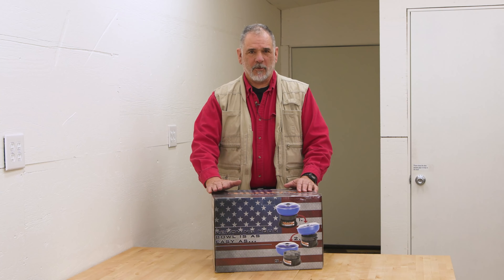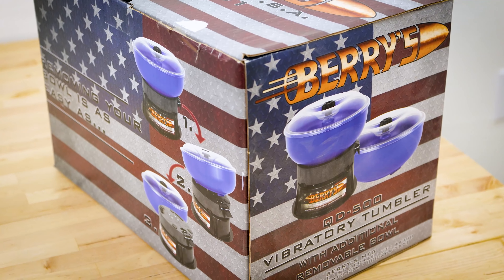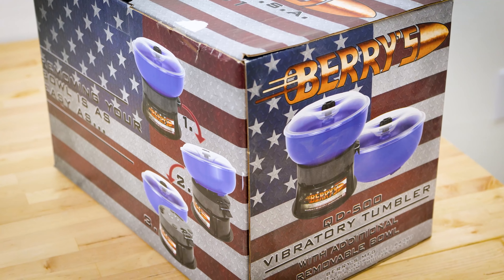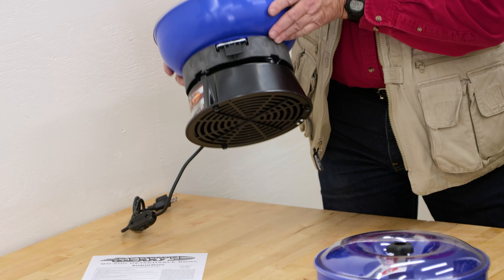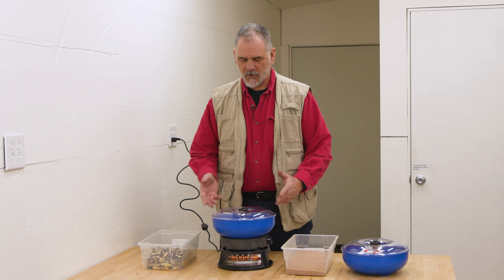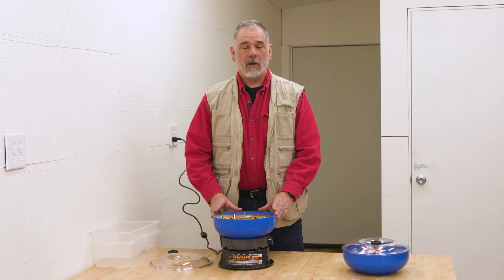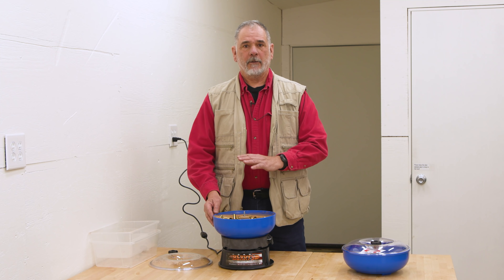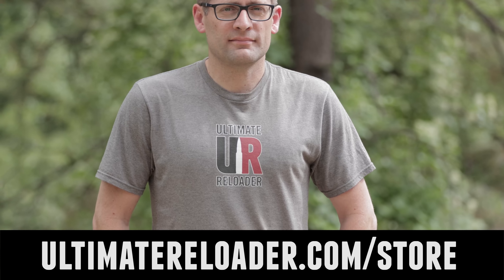Hands-On: Berry's QD-500 Vibratory Tumbler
Berry’s QD-500 Vibratory Tumbler is different from other vibratory tumblers because of its Quick Detach bowl feature. In seconds the bowl can be popped off and replaced by another bowl. In this video, we show you how it works!

Ultimate Reloader LLC / gavintoobe Material Connection Notice:

The following Ultimate Reloader partners are featured in this video:
- Berry's Manufacturing